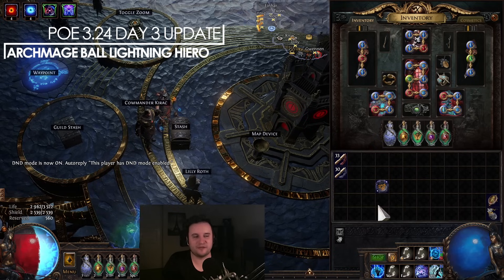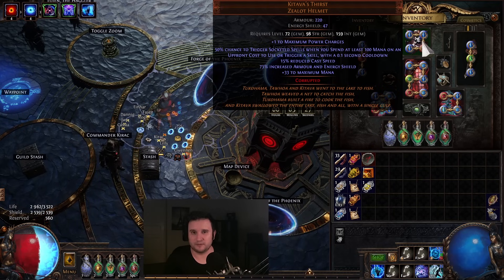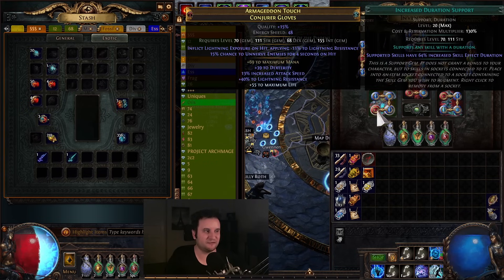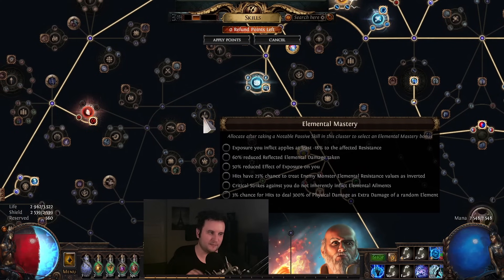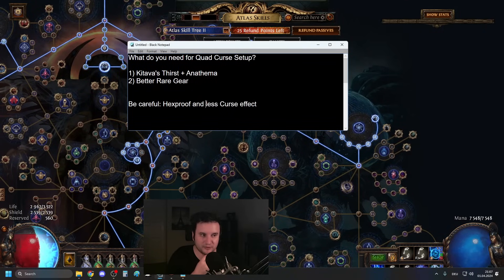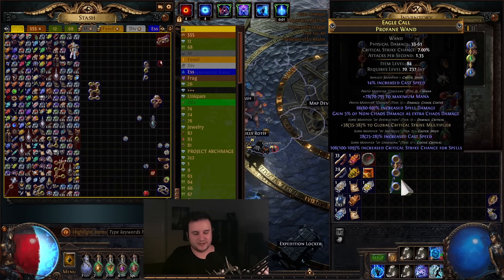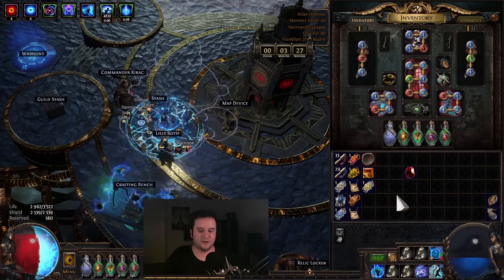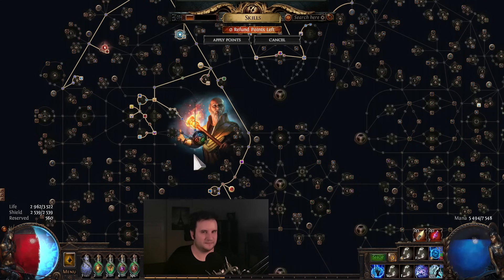[PoE 3.24] Ball Lightning Archmage Day 2/3 Update - Feared/Maven Down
00:00 Map Showcase
03:23 Day 3 Gear Overview
11:59 Quad Curse Setup Requirements
14:47 When to Swap to Crit?
21:47 Current Atlas Strategy